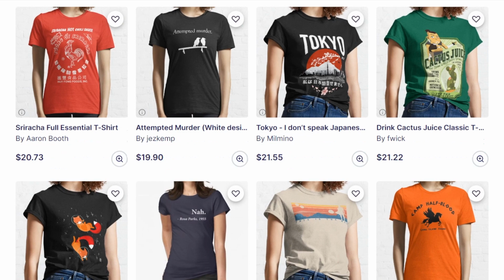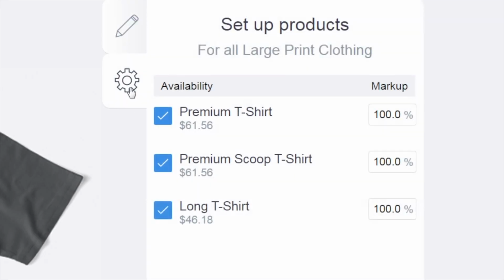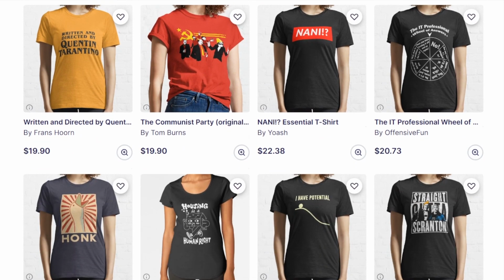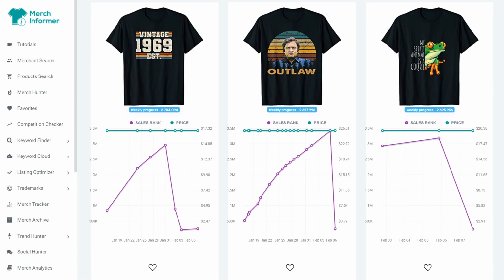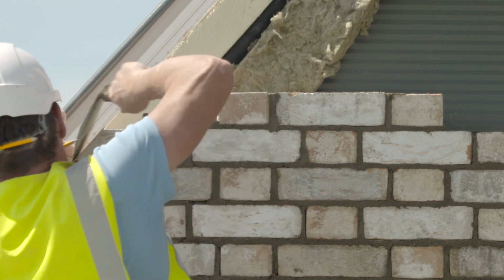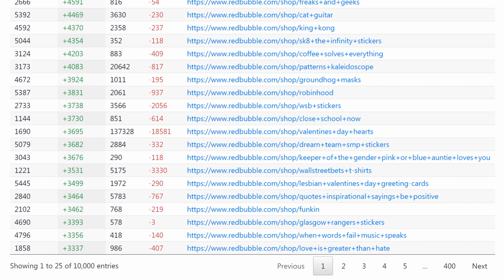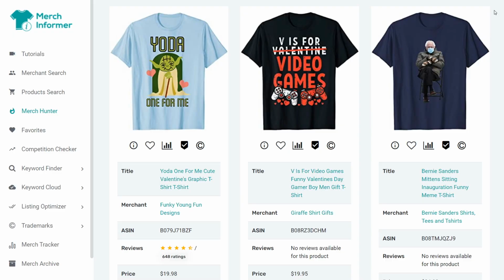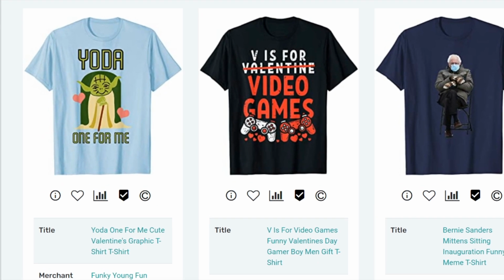Redbubble | How to make money (step by step guide) 💰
This video is about Redbubble, specifically how to make money in 2021. A step by guide which covers how to create the designs, how to come up with ideas, and the mindset you should embrace (in my opinion). I hope you find this really helpful and I wish you all the best with your print on demand and passive income success.

I also used a few stock videos from Videezy.com and Videvo.net, which are free for personal and commercial use. These are as follows:

(Currently $6.35 per month with the yearly subscription, or $12.70 otherwise)

𝗧𝗶𝗺𝗲 𝗰𝗼𝗱𝗲𝘀:

00:00 - How to make money
00:22 - Creating designs that sell
01:26 - Content creation mindset
01:47 - Barriers to success
05:01 - Niche research
07:24 - Psychological pep talk
08:45 - Further resources